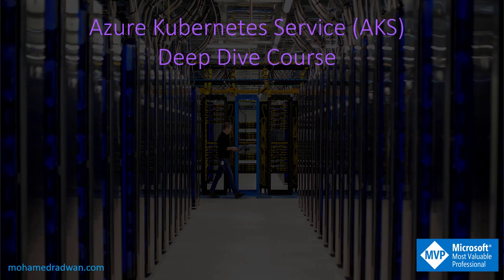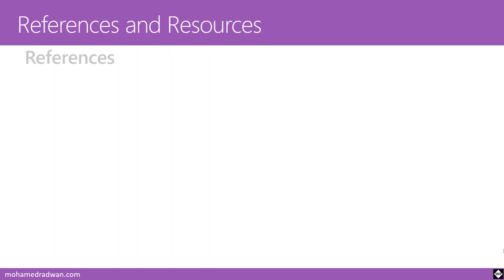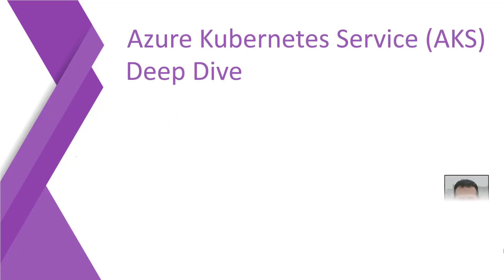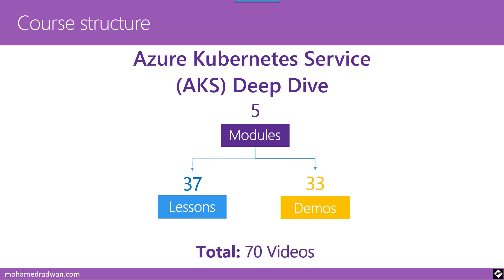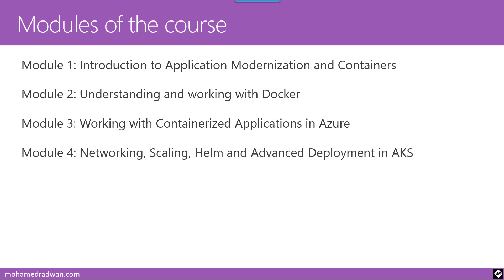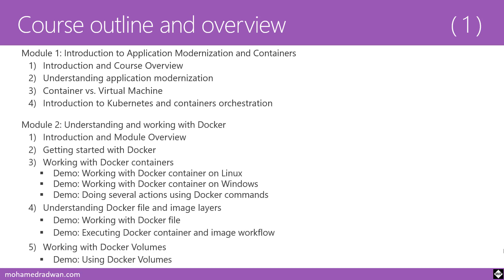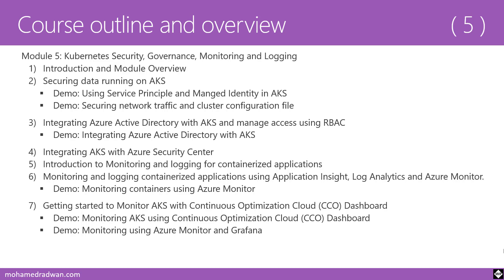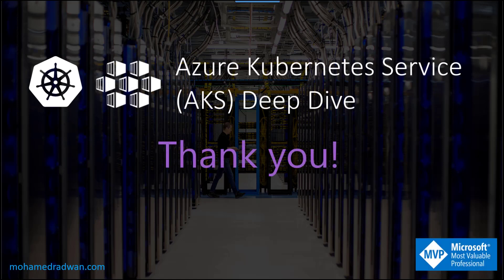Azure Kubernetes Deep Dive Free Course [Promo]